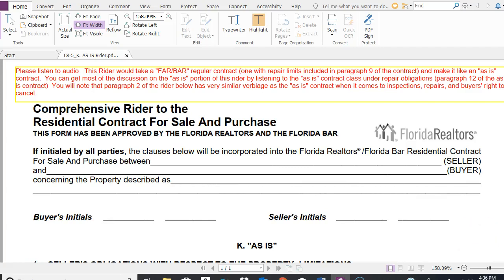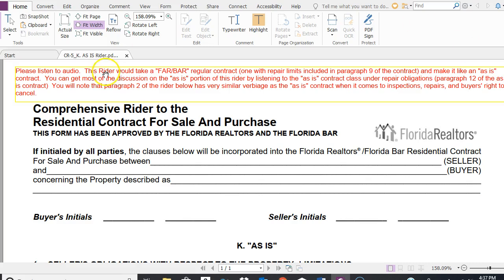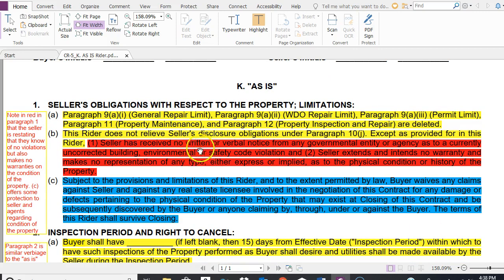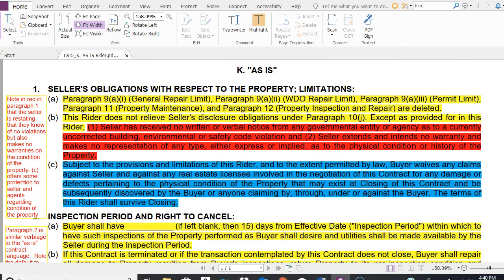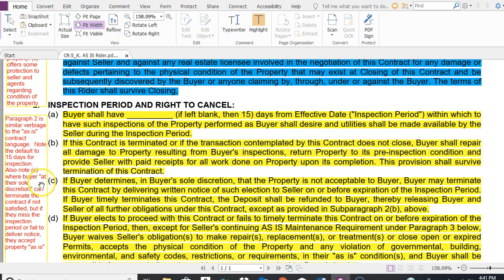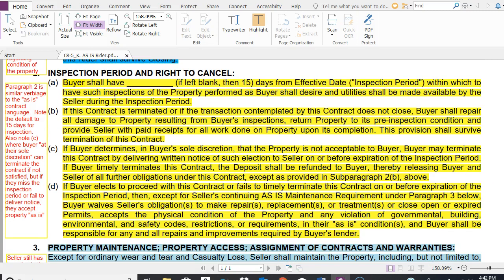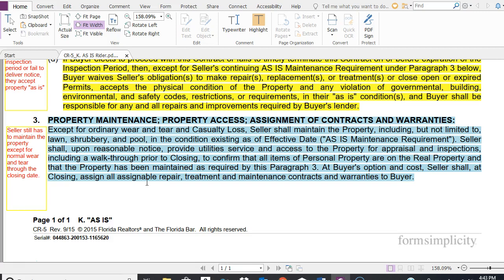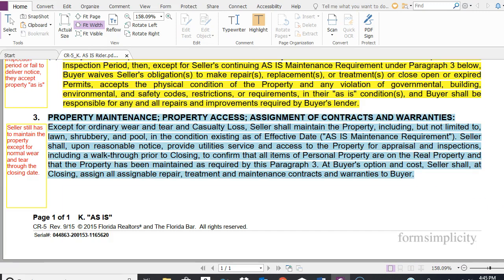Rider K As Is to FARBAR